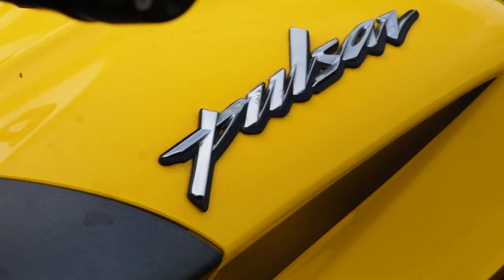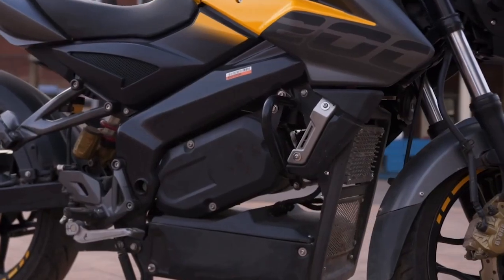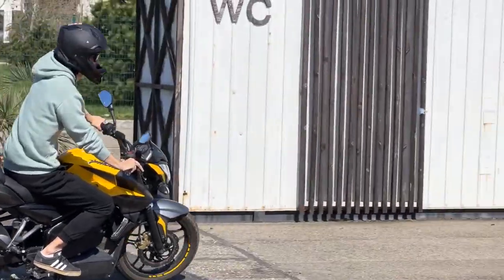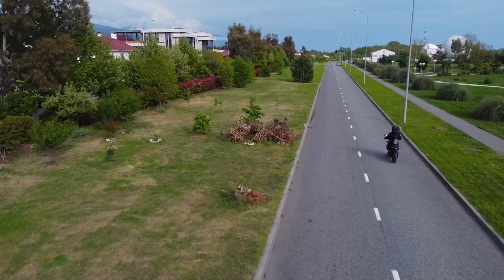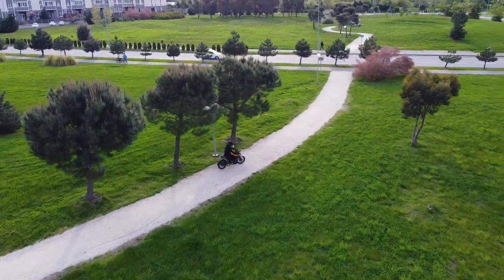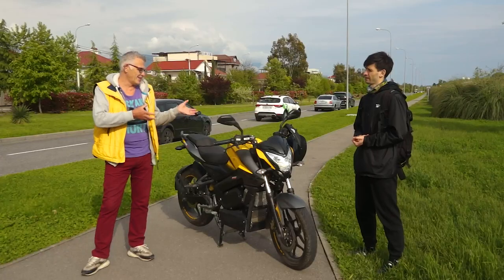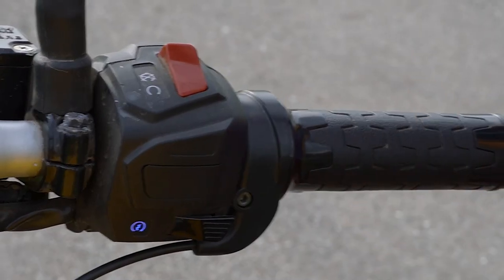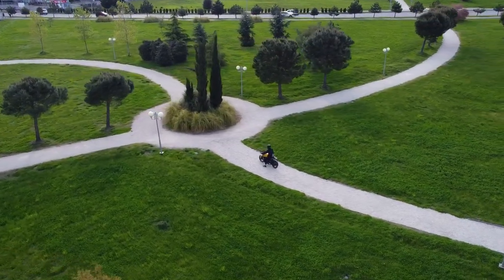"We are the first to start, people get excited about it!" | Video review by Andrey Lobov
Worldwide sales of electric vehicles doubled in 2021, but transport manufacturers are having more problems to worry about, including the motors. Motors consume too much power and reduce the range, often overheating or lacking power. "Sovelmash" develops energy-efficient motors that solve these problems.

There are many examples of successful applications of motors with "Slavyanka" for vehicles. One of the most recent ones is the Bajaj Pulsar motorcycle. It was modernized by our project partner and founder of "STIIN" Andrey Lobov. The factory gasoline bike was fitted with an electric motor based on the "Slavyanka" technology.

The vehicle was tested by an extreme sports instructor:

"I especially like the fast acceleration. We're the first to start at traffic lights, and people get excited about it. You don't have to shift gears, you don't have to squeeze the clutch. The traction is stable and there are no sudden jerks."

The details of the tests are in the video.

Motorcycles by Bajaj Auto are very popular in Asia. The company's plants in India and Indonesia produce 3,900,000 motorcycles and 360,000 three-wheeled scooters annually. Every vehicle needs a motor.

This is just one example of a potential "Sovelmash" customer. Most electric motors in the world operate not in transport but in industry. "Sovelmash" develops motors for these areas as well.

The investors in the project "Duyunov's motors" will receive dividends from each development of the company.